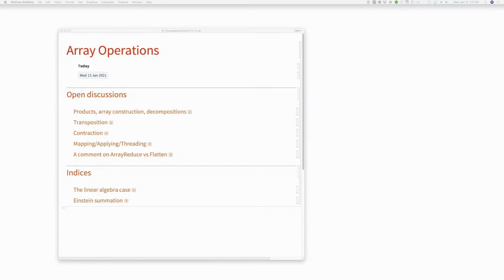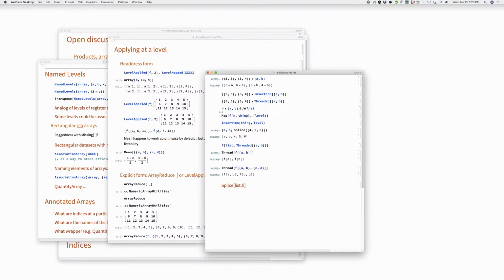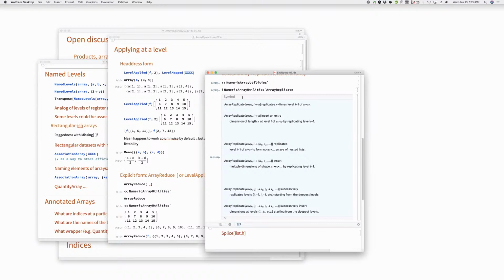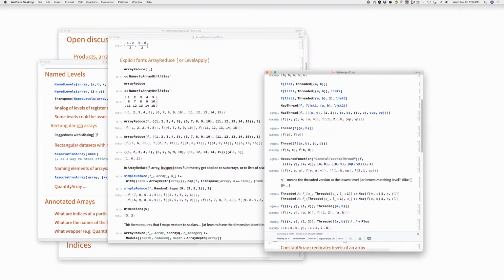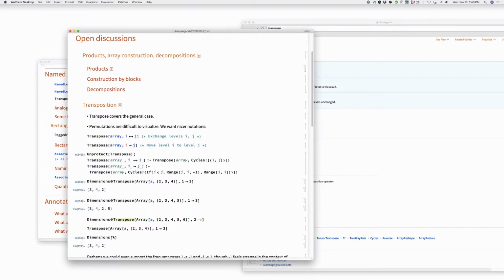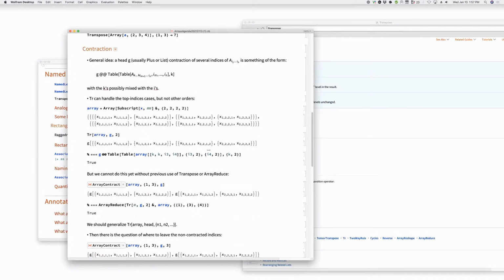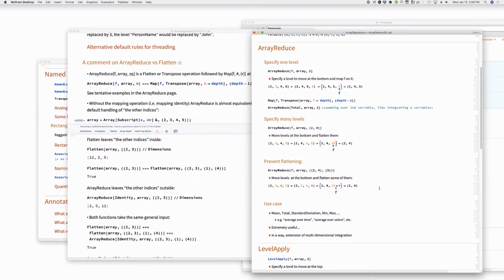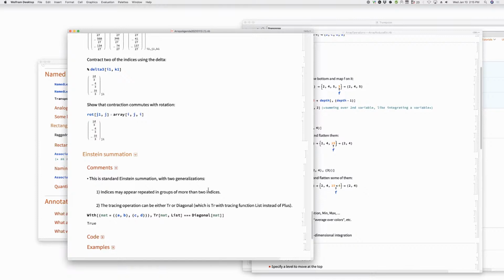Live CEOing Ep 418: Array Processing in Wolfram Language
In this episode of Live CEOing, Stephen Wolfram discusses upcoming improvements to array processing for the Wolfram Language. If you'd like to contribute to the discussion in future episodes, you can participate through this YouTube channel or through the official Twitch channel of Stephen Wolfram Begins at 5:03